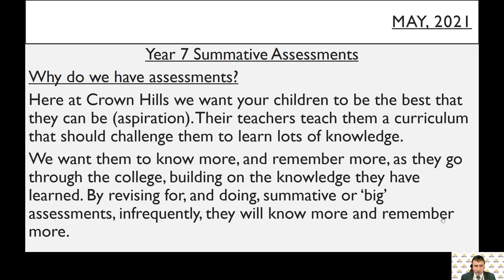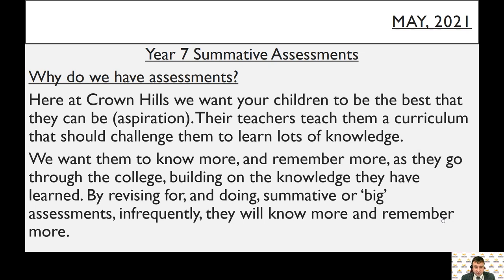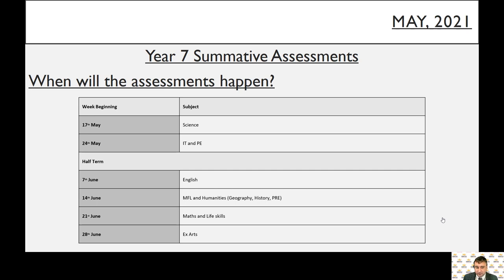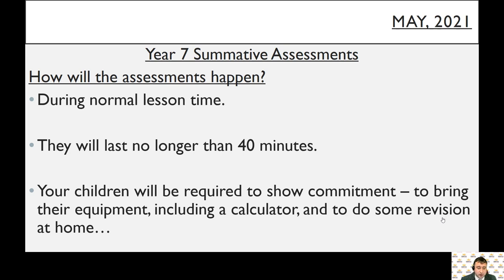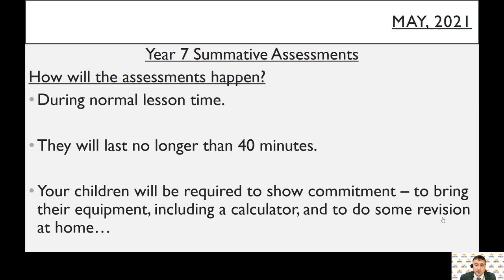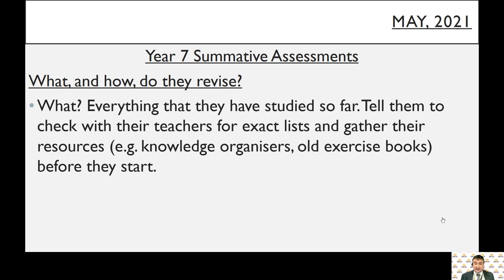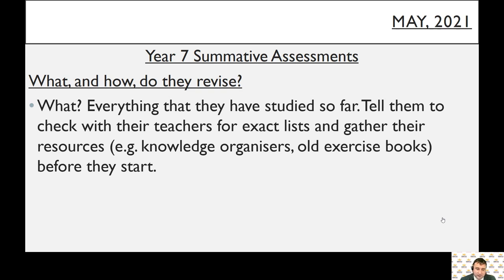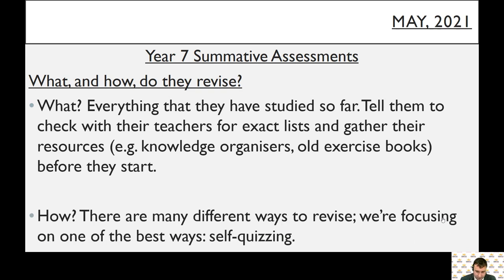Y7 Assessment Update for Parents Virtual Coffee Morning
Y7 Assessment update for Parents